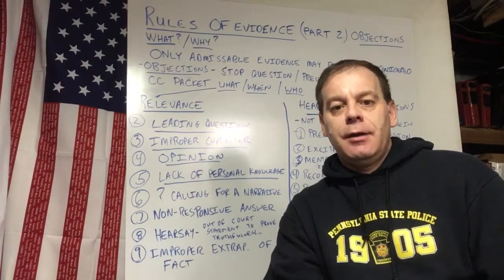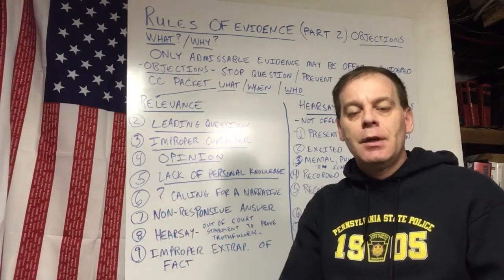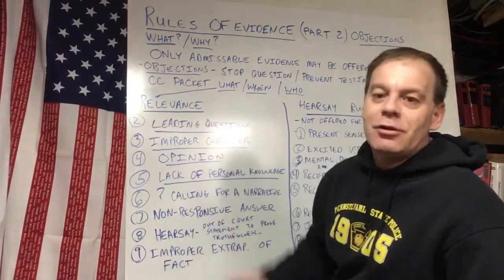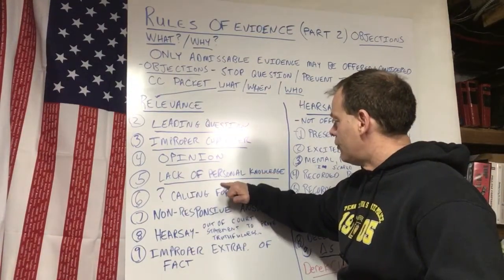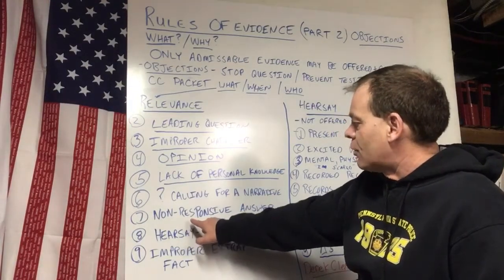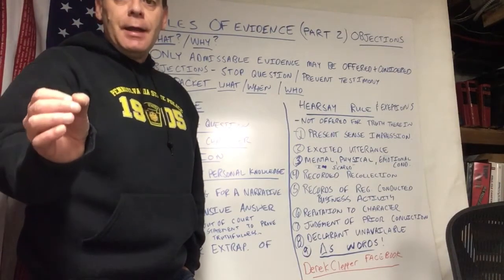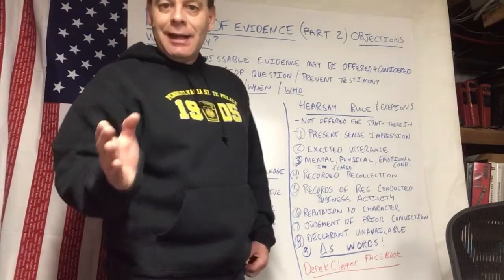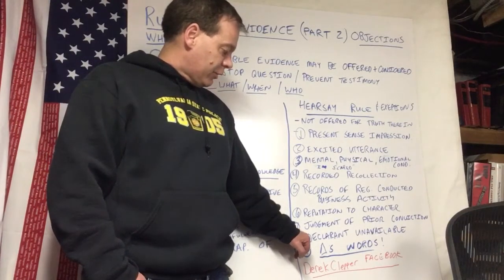Week Four - #13 - Rules of Evidence Part 2 Objections explained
An overview of objections for mock trial. What are they and how to use them, Classical Conversations, Challenge B, Mock Trial,